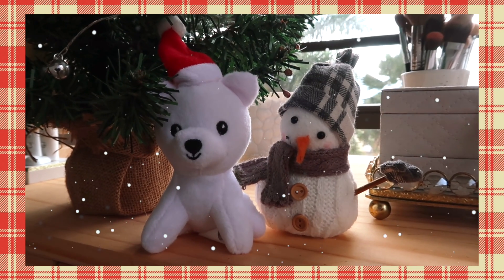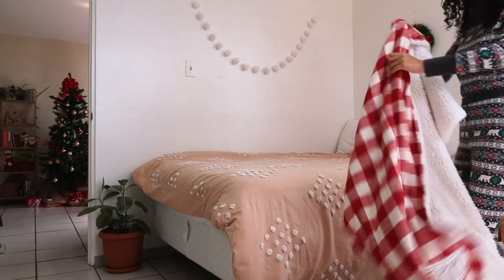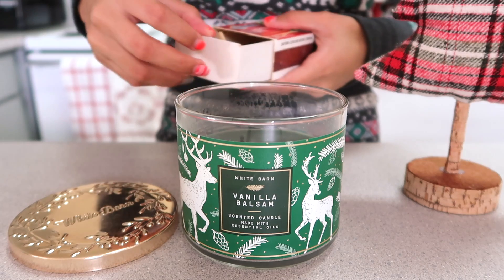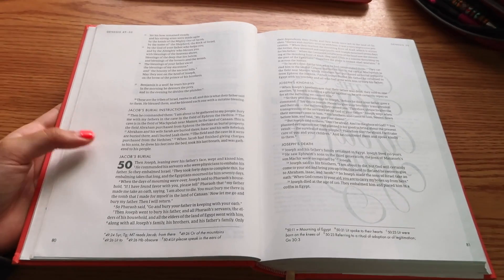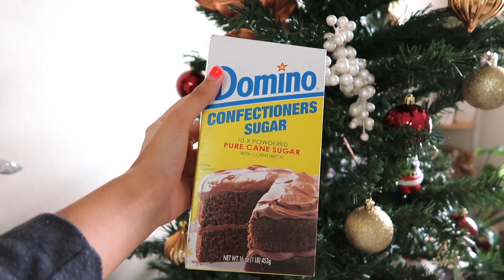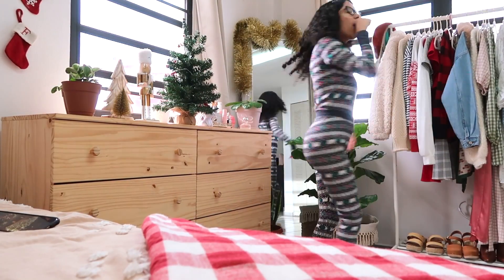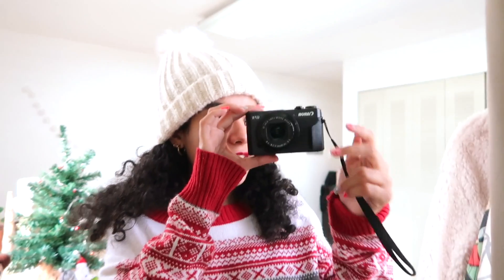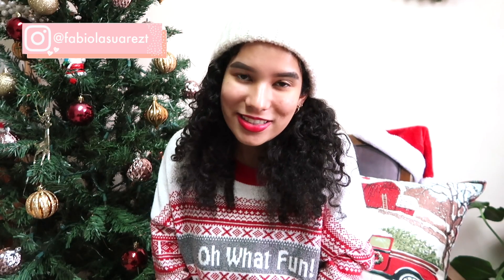MY CHRISTMAS MORNING ROUTINE 2020 | cozy winter morning at home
Christmas Morning Routine 2020! I am sharing my cozy winter morning routine at home! I hope you get a bunch of new routines you could incorporate in your holiday mornings this year and forever. Enjoy :))

⋆ Bible Study Materials
⋆ Cozy Slippers
⋆ Amazon Storefront

♡ My Camera
♡ Ring Light
♡ SD Card

✿ I started a blog and I’m SELLING Digital Products all about PITCHING TO YOUR FAVORITE BRANDS to land PAID brand deals as a micro influencer:

✿ COMPANIES//
If you are a business, company or someone interested in working with me or want me to review your product please email

FAQ//
Age: 23

All opinions are my own. There is NO additional charge to you, so don't worry! Thank you for supporting my channel! This way I can keep creating videos you enjoy and I get to live the life I love!